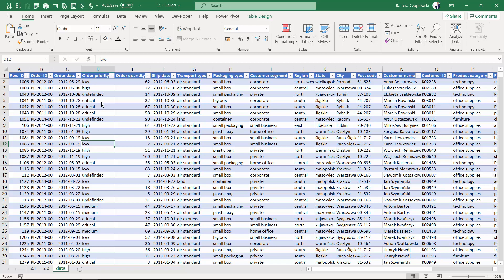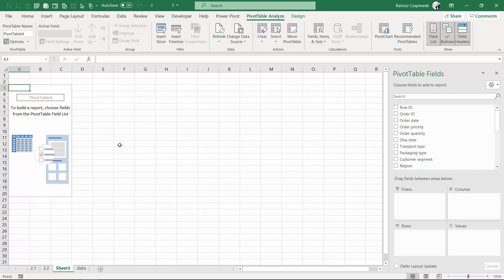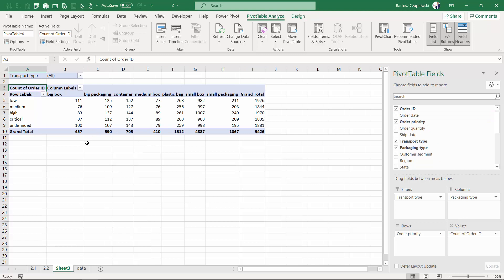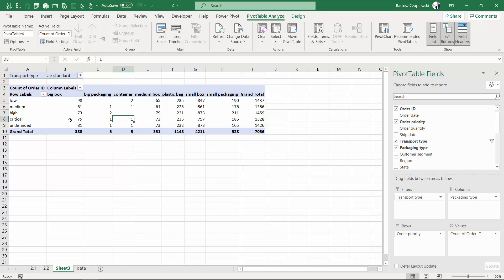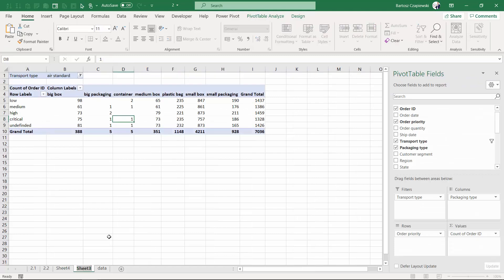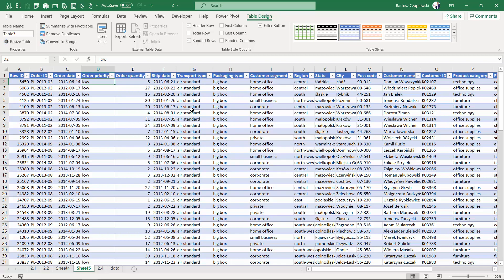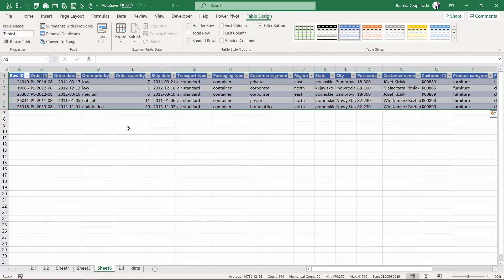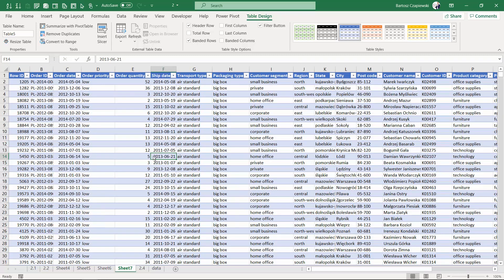2.4. Drill down - viewing the source data | Excel pivot tables COURSE